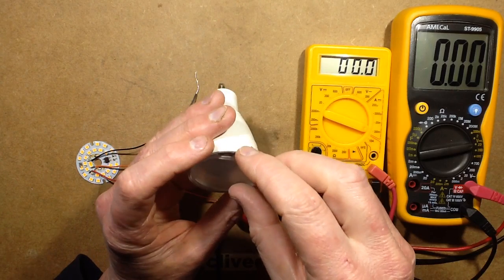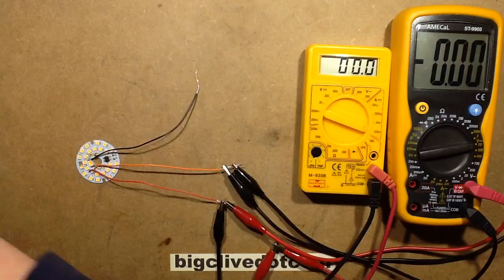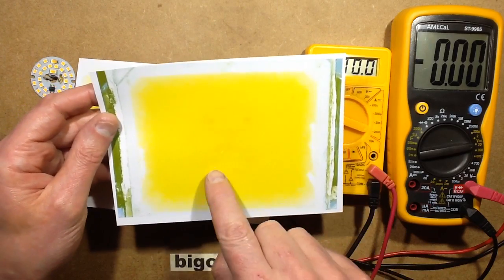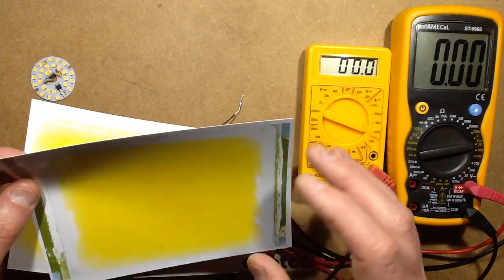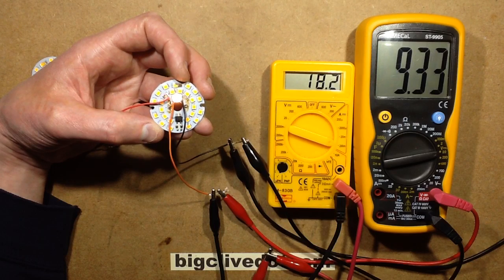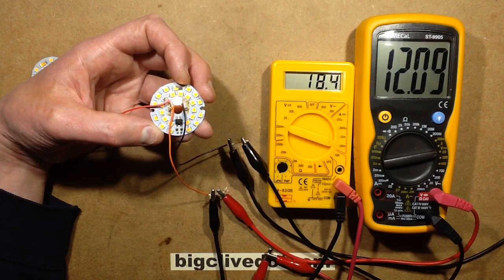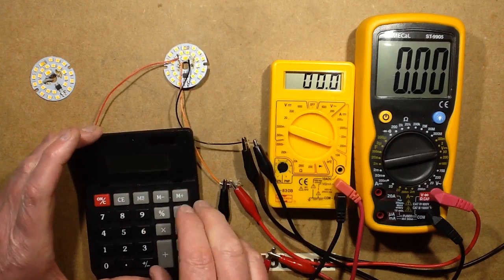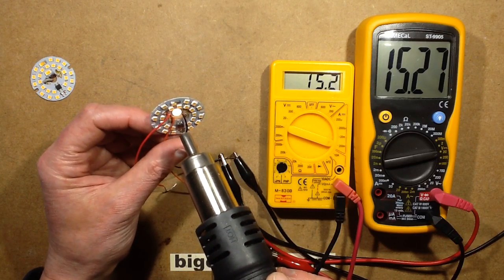Test and analysis of unusual (dead) LED lamp.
The thing that makes this LED lamp odd is that the current regulation is physically built into one of the LEDs.  Given that the lamp was running at around 9W of power it's almost inevitable that one of the LEDs or its bond failed on each circuit.